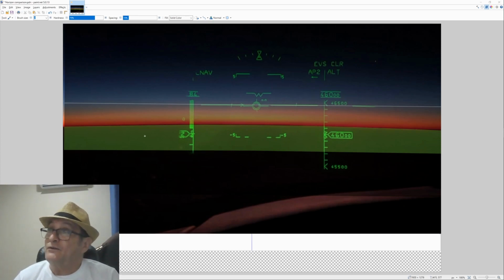Does the Globe Model or Flat Earth Model Match Reality? A Case Study.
I compare Blender models of globe and flat Earth to what is actually seen in reality from a plane cockpit 46,000 feet high.